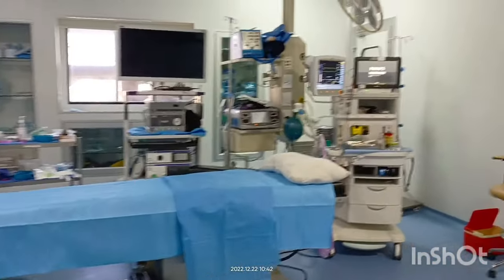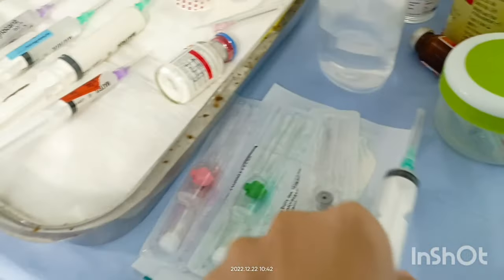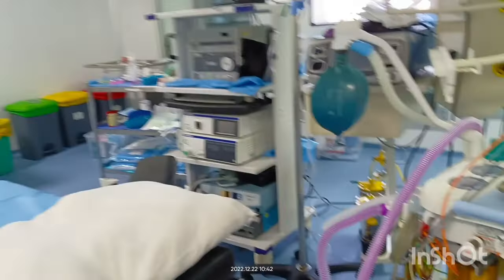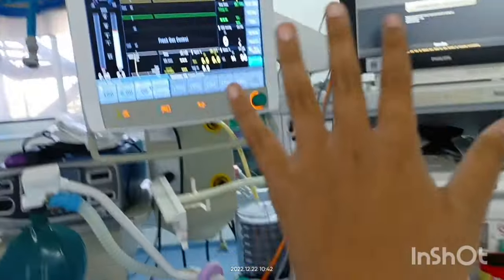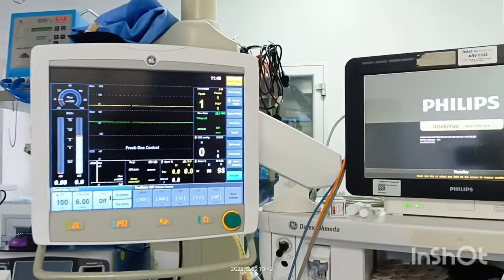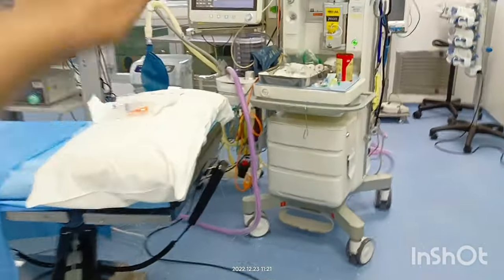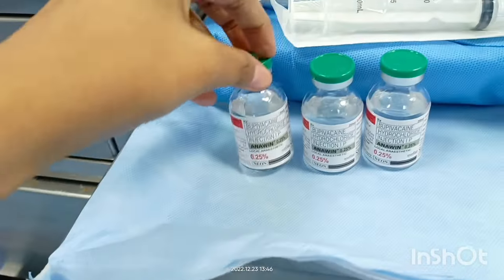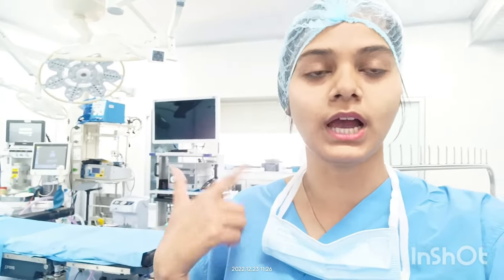Roles of Anesthesia technician in the Operation Theatre. B.SCAnesthesiaTechnology Student.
@lifeofparameds5341 basic work of Anesthesia technician which is done before the surgery and Anesthesia.